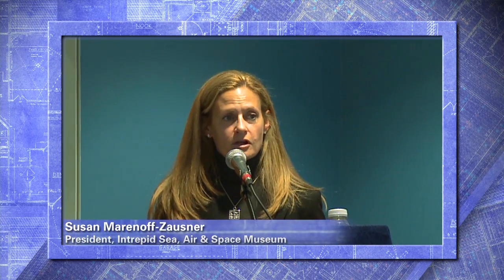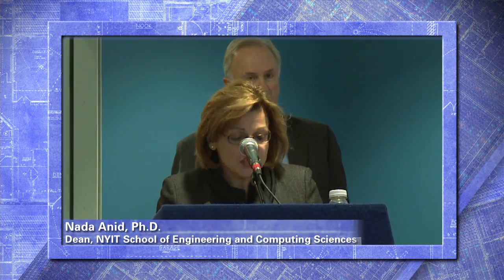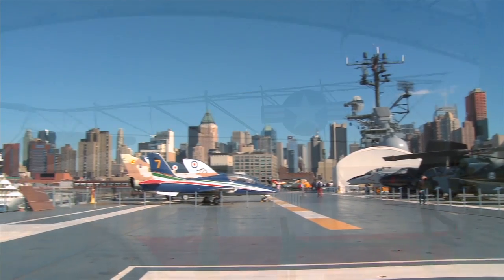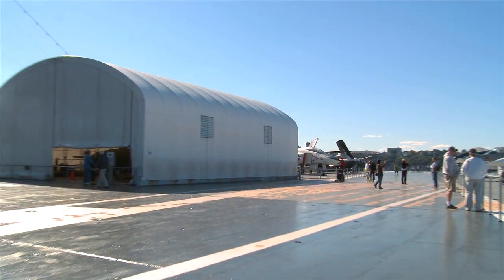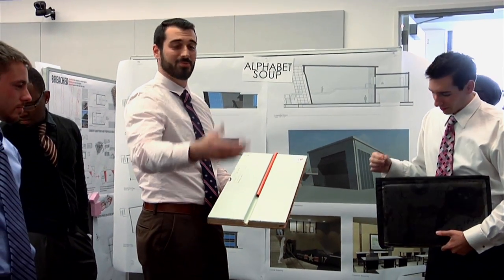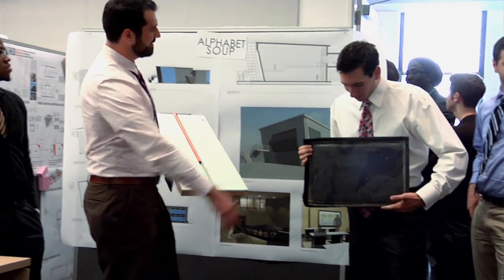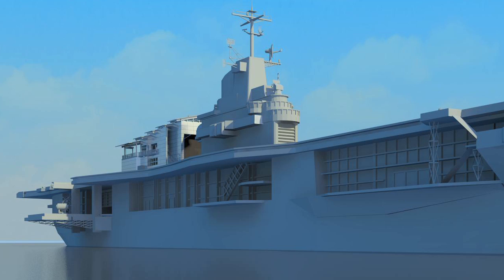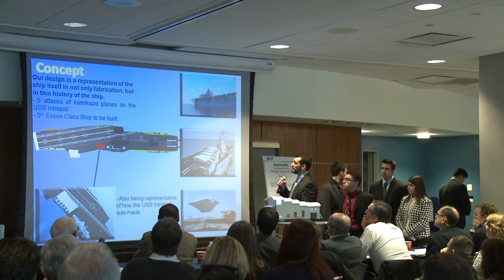NYIT Old Westbury campus students win Intrepid design competition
Chosen from 12 teams of NYIT students to become one of six finalists, Team Alphabet Soup won the $3,000 grand prize and the honor of creating a permanent, energy-efficient hangar for the historic U.S.S. Intrepid. Second-and third-place NYIT teams Alpha and Mu Xi, respectively, won $2,400 and $1,500 in prizes. New York Institute of Technology (NYIT).